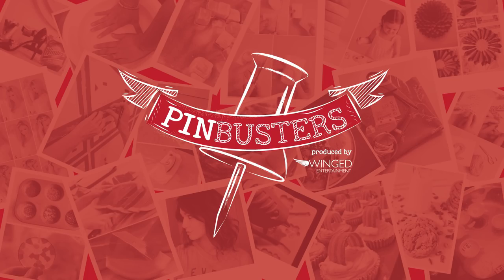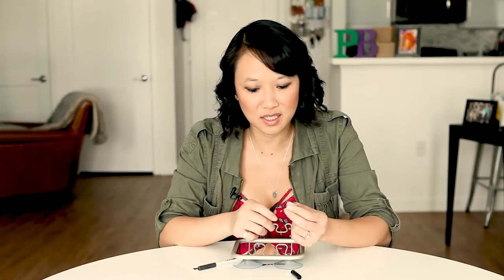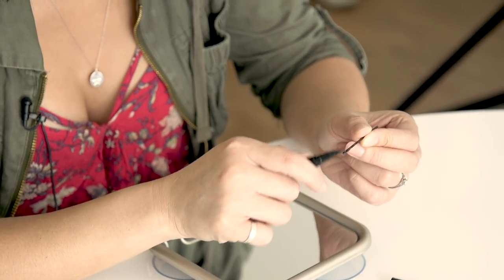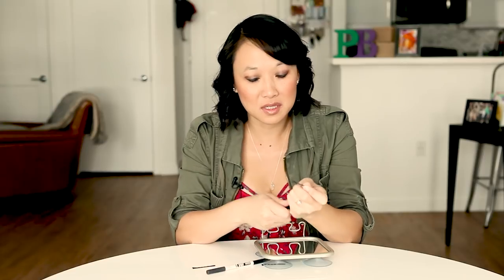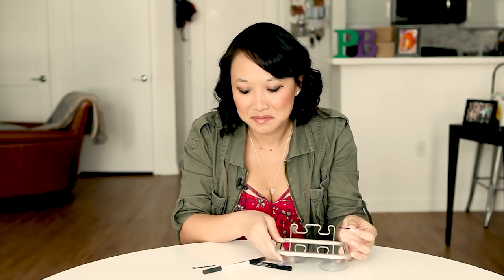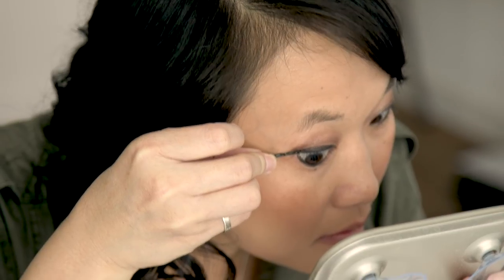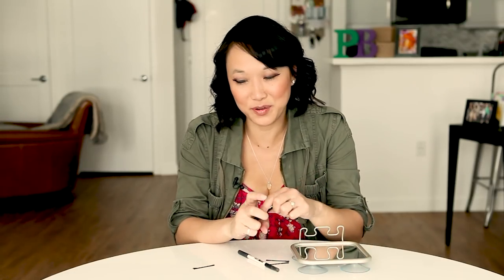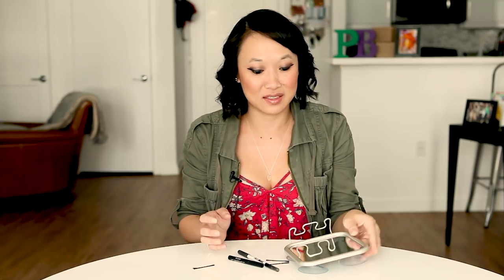How To Apply Eyeliner With A Bobby Pin - DOES THIS WORK?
We found this cool pin that teaches us how to apply eyeliner with a bobby pin. Does it work? Does it make applying makeup easier? Watch as we test this pin.

Materials:
Eyeliner
Mirror
Bobby Pin